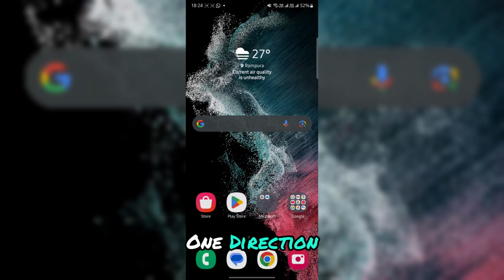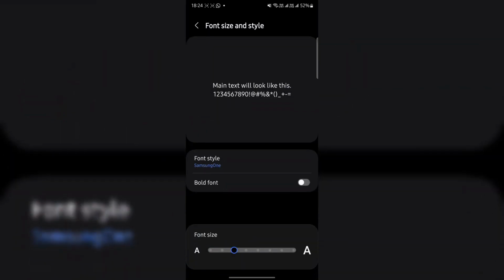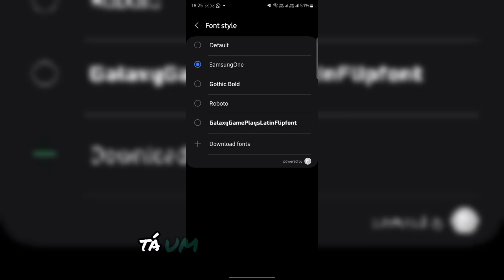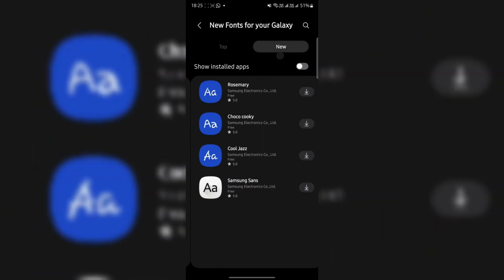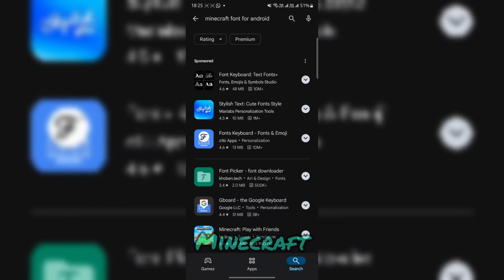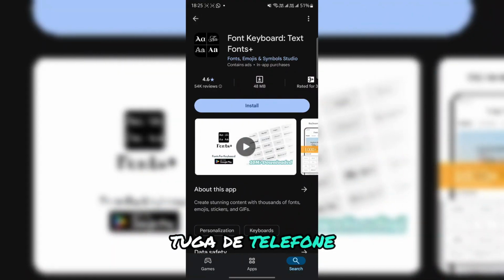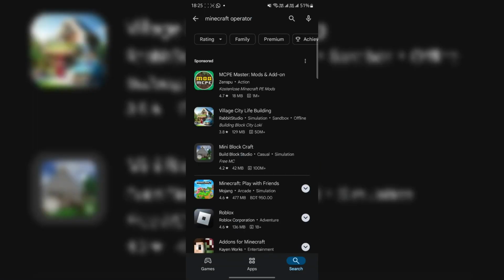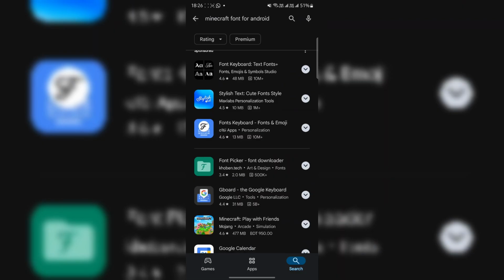How To Get Minecraft Font On Roblox Mobile Android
How to get Minecraft font on Roblox Android | Latest Version Tutorial

In this video I'll show you How to get Minecraft font in roblox mobile. The method is very simple and clearly described in the video. Follow all of the steps & How To Get Minecraft Font In Roblox Mobile (FAST & EASY)